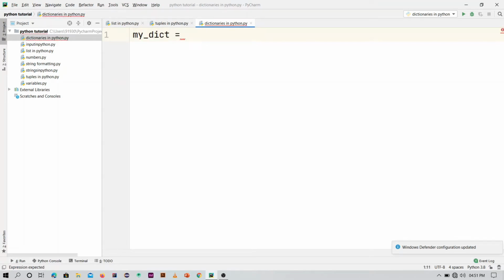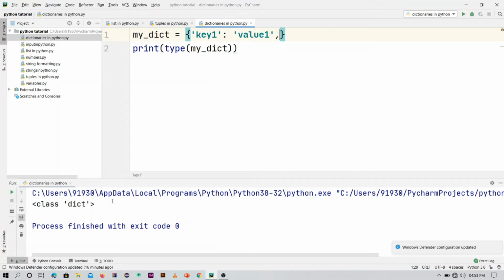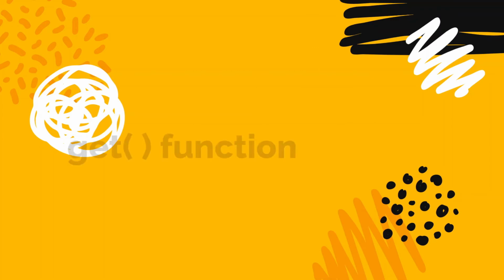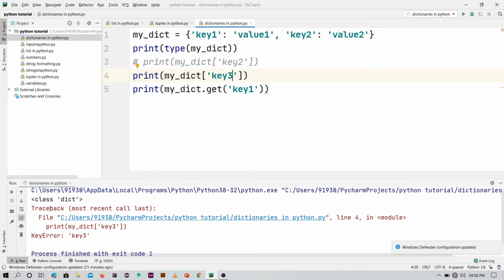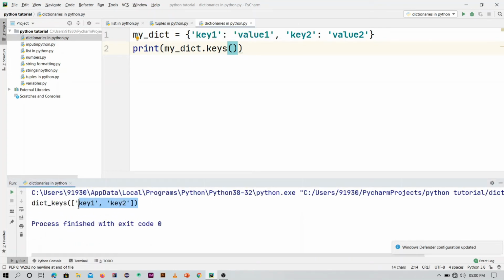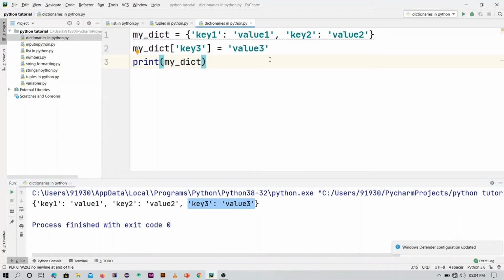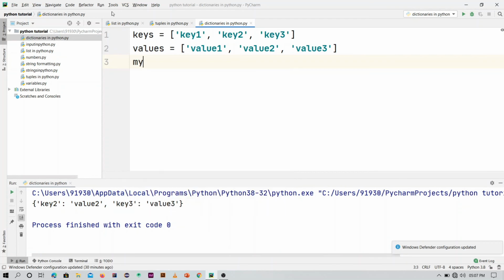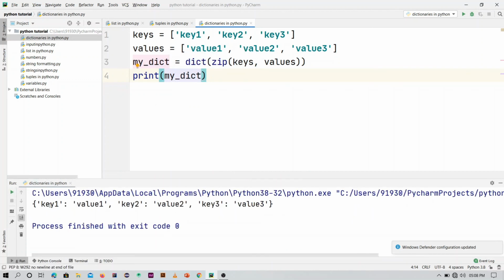Python Tutorial # 11 | Dictionary in python | get function in python | zip function in python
In this video we are going to discuss about dictionary in python
1. dictionary in python
2. how to store elements in dictionary
3. how to represent dictionary
4. get function in python
5. zip function in python

If any query and suggestion regarding this video and any other video please let me know in comment box

Thank you for giving your precious time